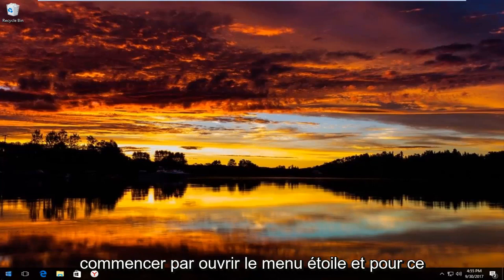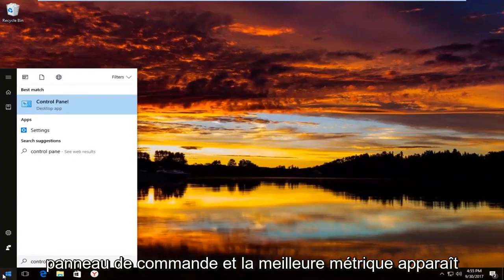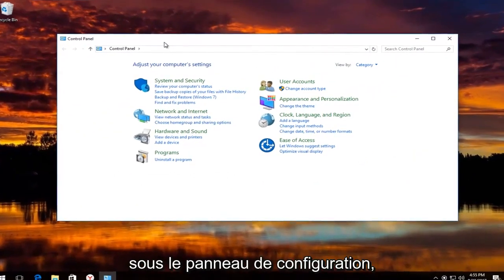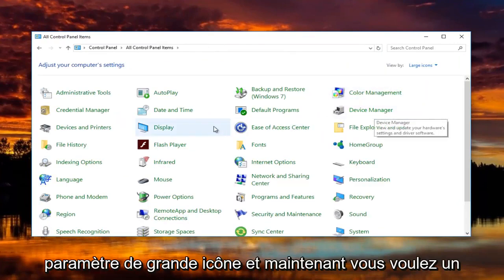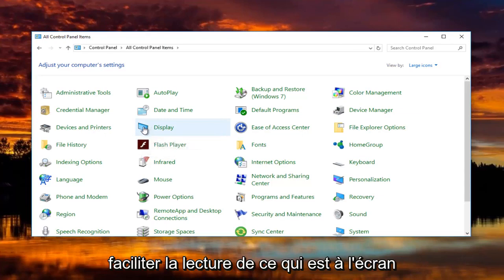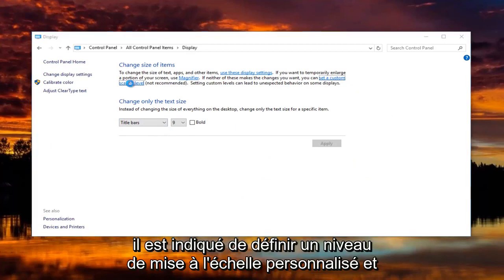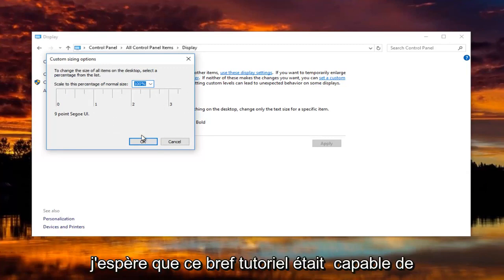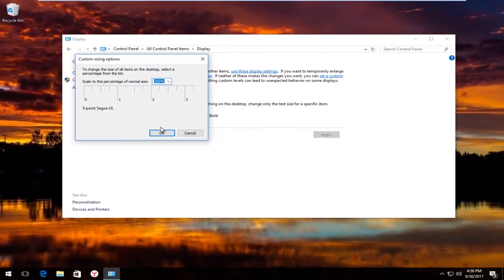Comment changer le niveau de mise à l'échelle DPI dans Windows 10/11 ?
Ce didacticiel vous montrera comment modifier le niveau de mise à l'échelle DPI de votre écran afin que tout apparaisse plus petit ou plus grand à l'écran. Fonctionne sur Windows 11/10/8/7